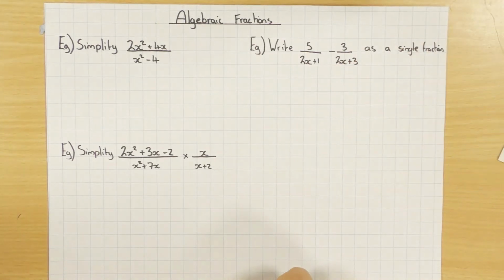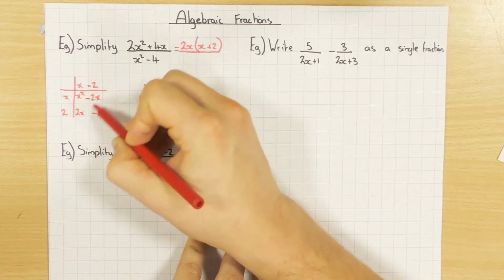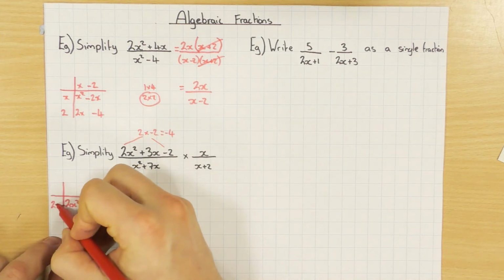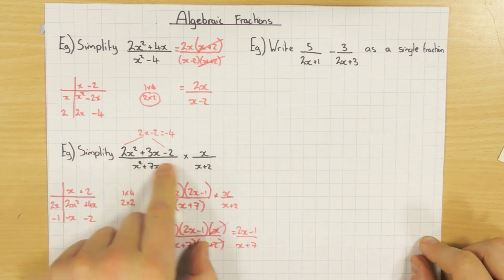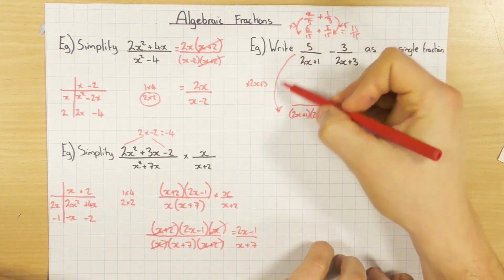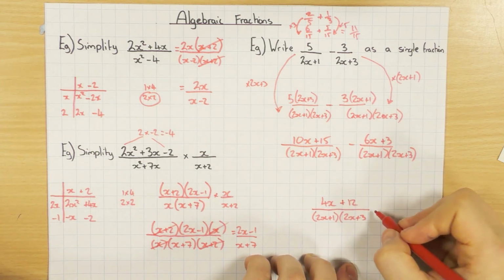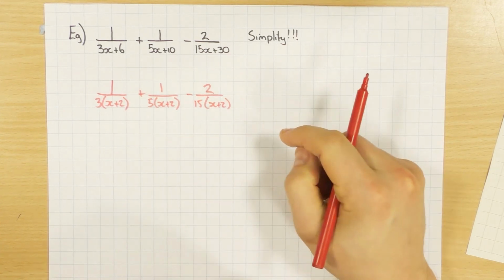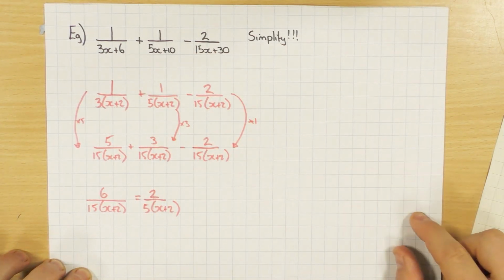Simplifying Algebraic Fractions Part 2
A video explaining how to simplify algebraic fractions by factorising.